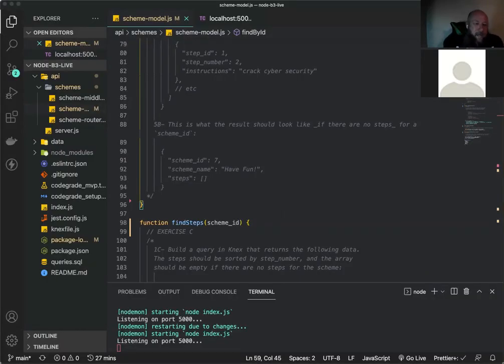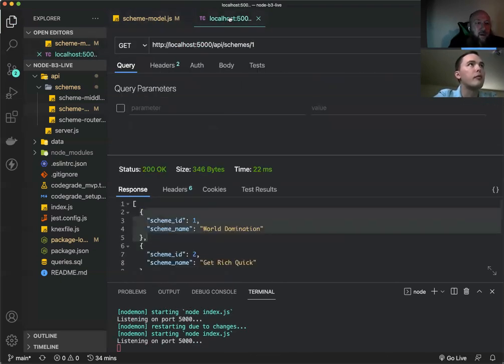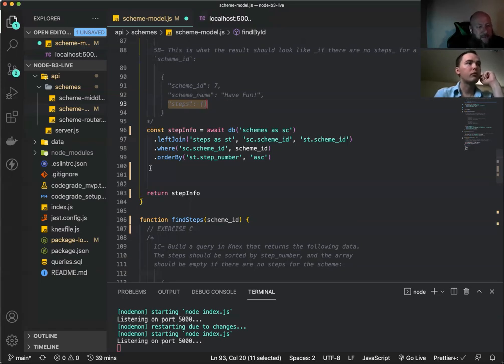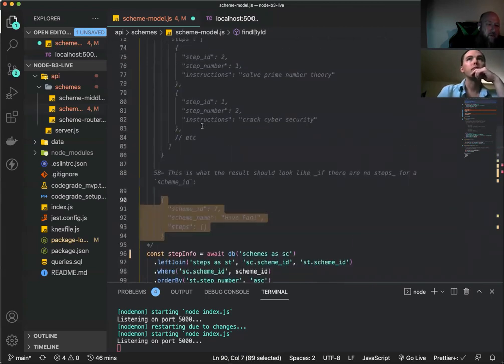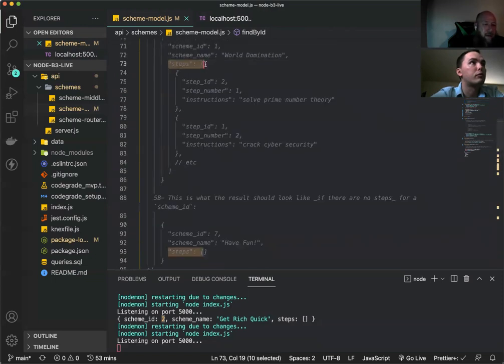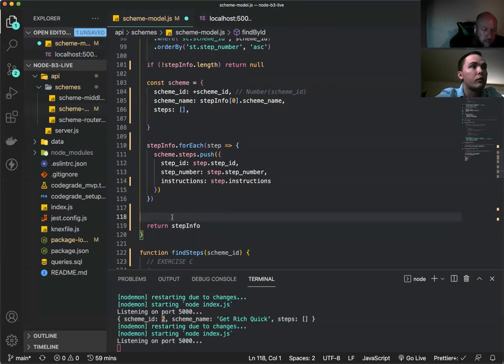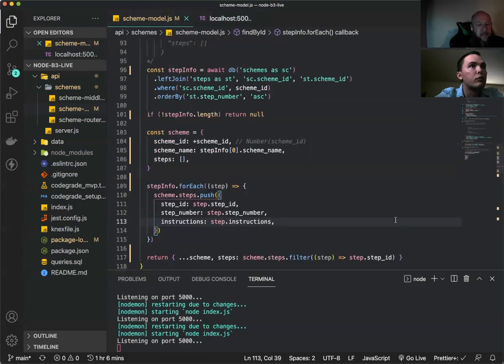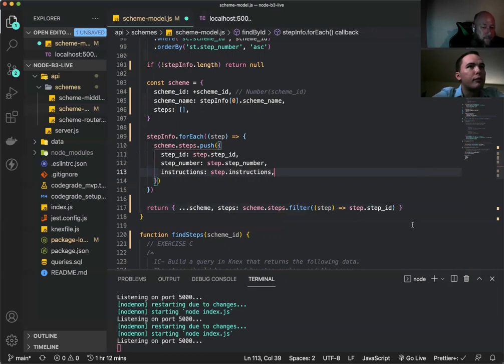Solving the infamous 4B!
4B walk through and detailed explanation.